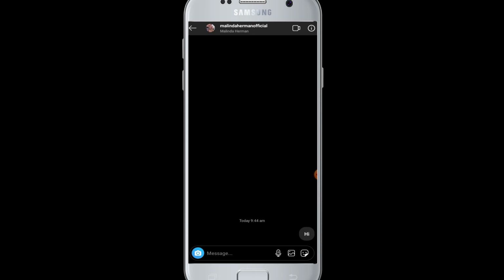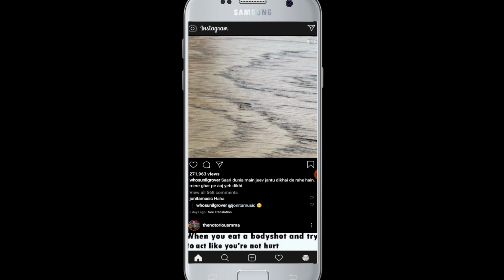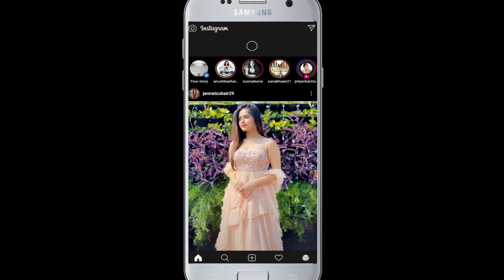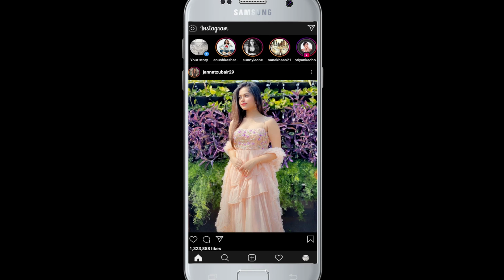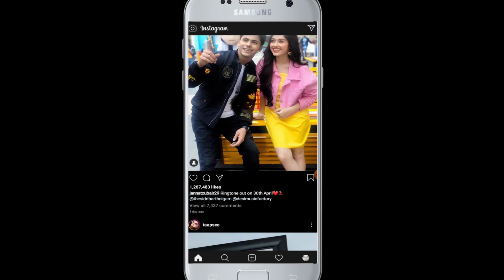Instagram Tutorial: How to Chat on Instagram?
Learn How To Chat On Instagram. Instagram Tutorial for Beginners.

In todays video we will talk about another Instagram feature i.e. how to chat with your friends on Instagram. This feature can come in handy if you want to chat with someone who only uses Instagram.

Steps to chat on Instagram:
1. Open the Instagram account on your phone.
2. Once you land on the homepage, swipe left and you will be able to see a feature called Direct.
3. Now search for the name of friend whom you want to message. Once the name is displayed just tap on it to leave a message.